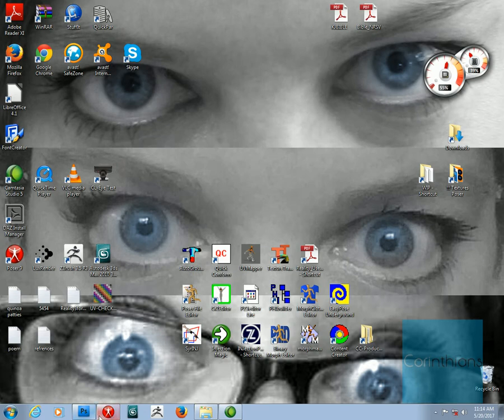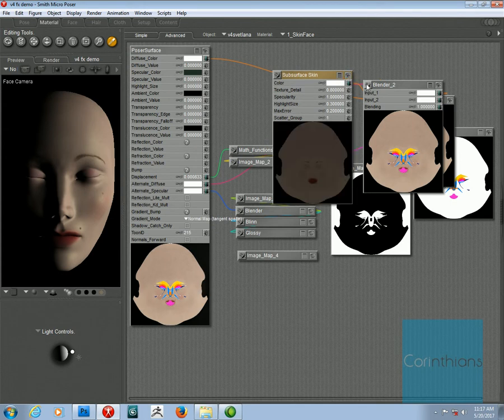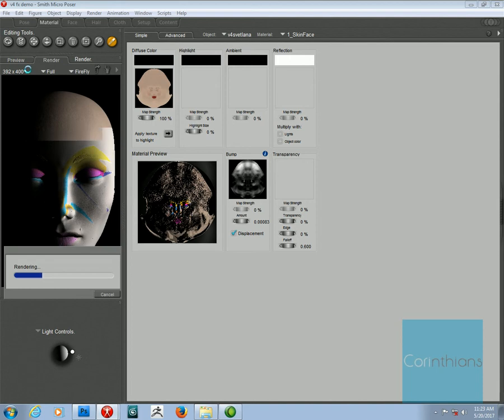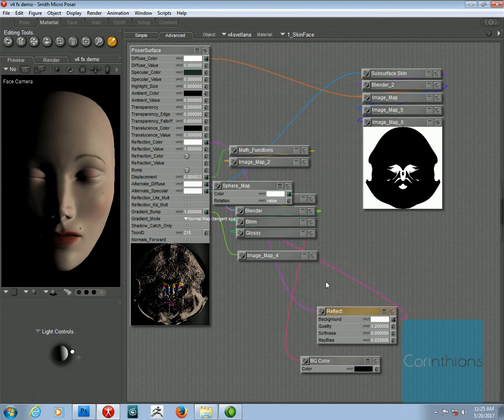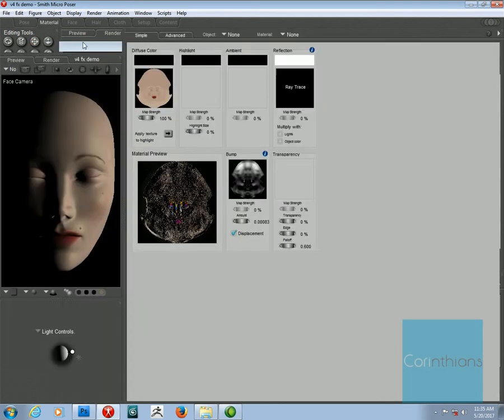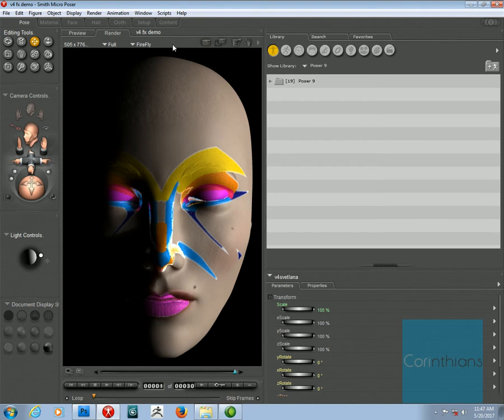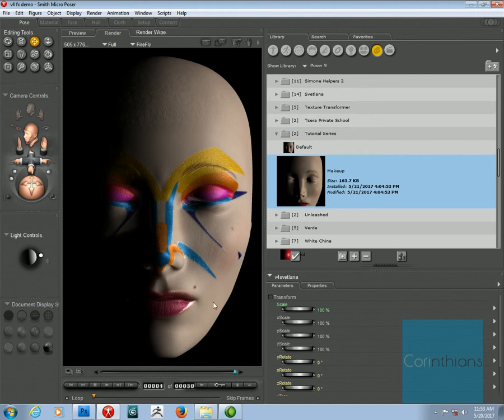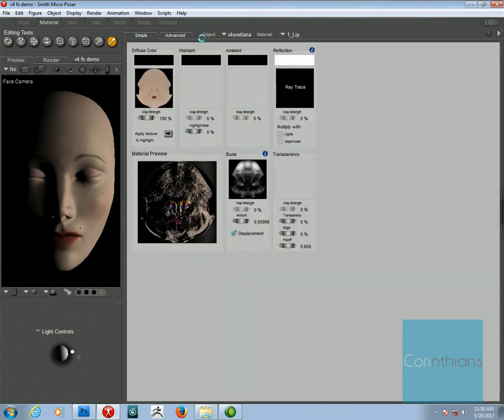Alpha Masks and Poser, Advanced Materials Part 2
Part 2 of 2 of using alpha masks in Poser.
 Here, I ramble-over one technique for adding makup/decals, etc. to a surface; V4's MAT Zone 1 (face) is being used to demonstrate. Support files are located here: